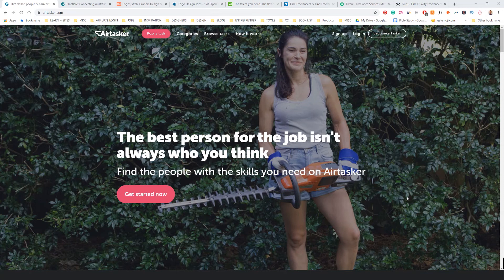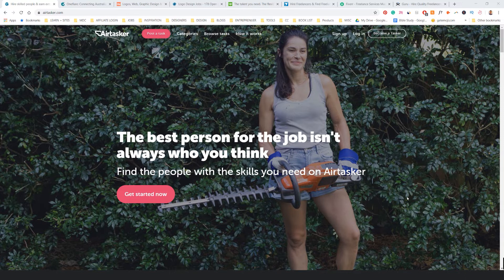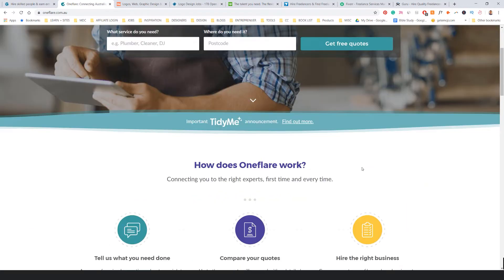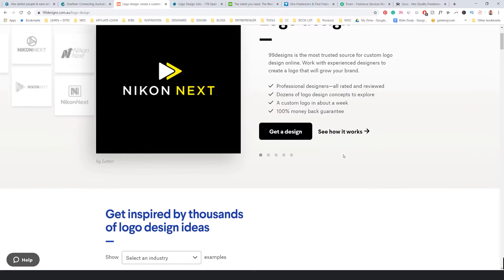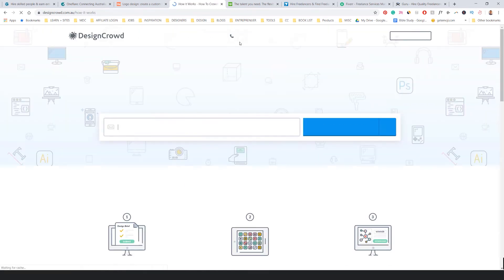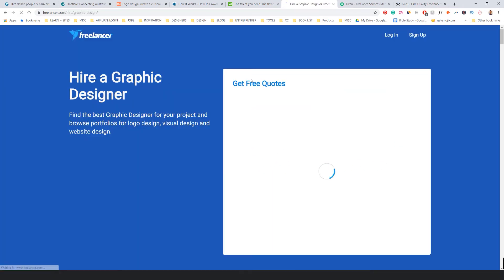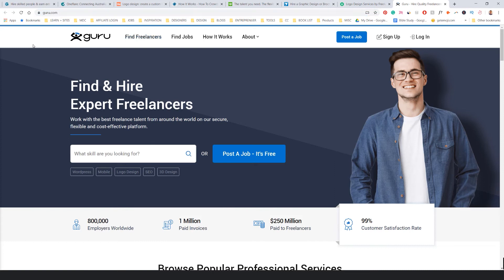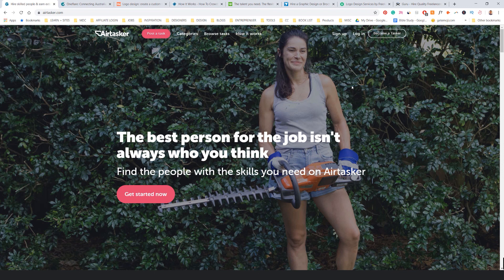Logo Design Job sites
I show you a few places you can make some money with logo design! There is heaps of site where you can earn money from logo design but if you want the big clients they will not be on these sites. If you are literally starting outcome of these can be helpful in practising but most of them I would avoid.